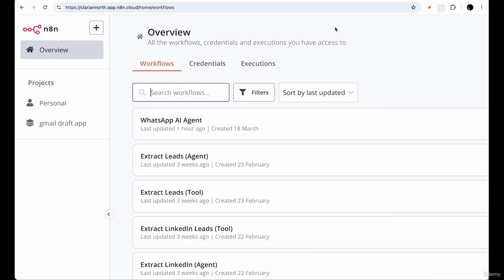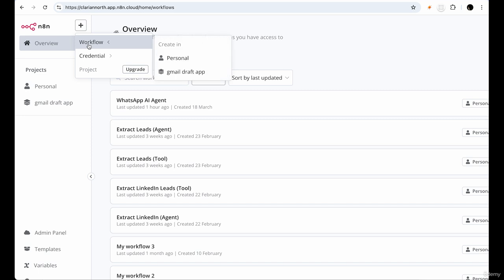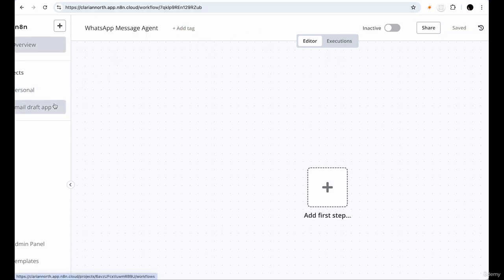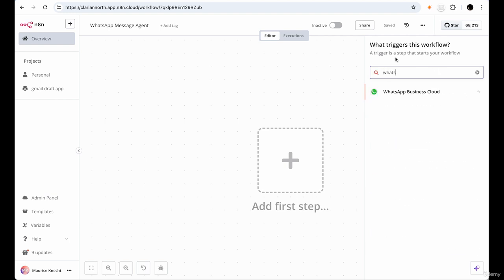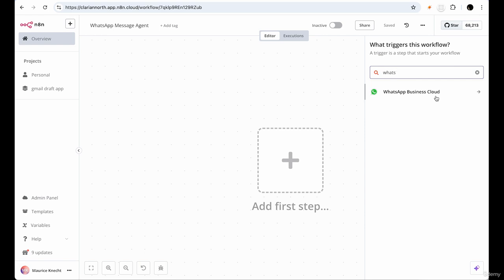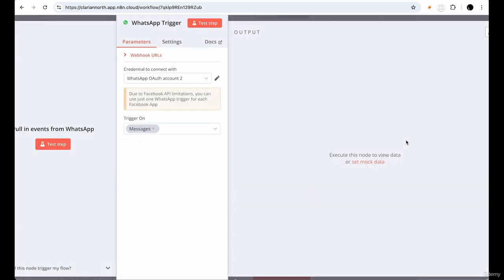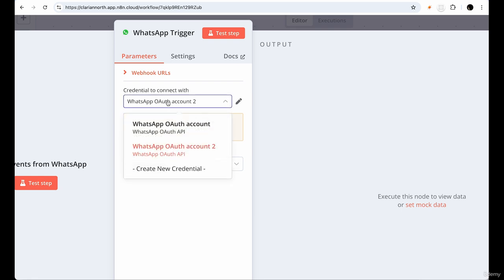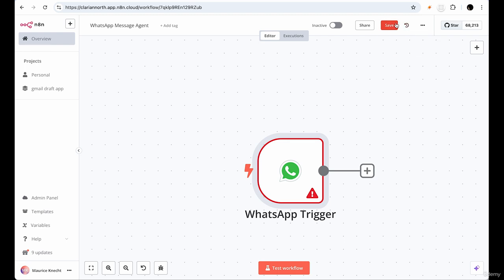Lecture 9 : Creating A Trigger Evenet | STOP Paying $5,000 for a Tech Career: Get This Course FREE